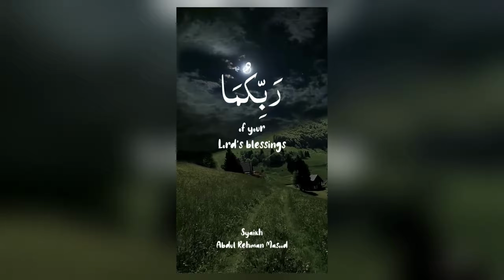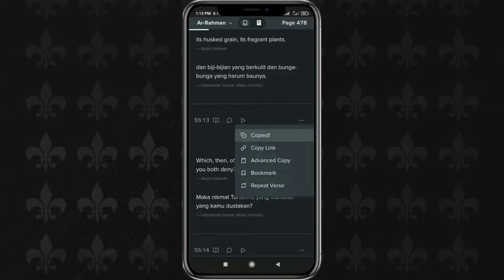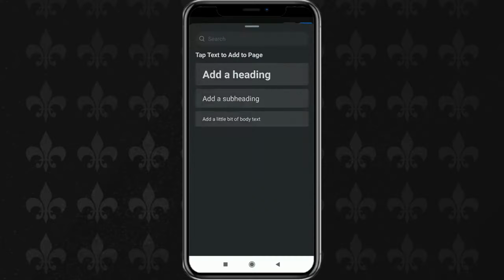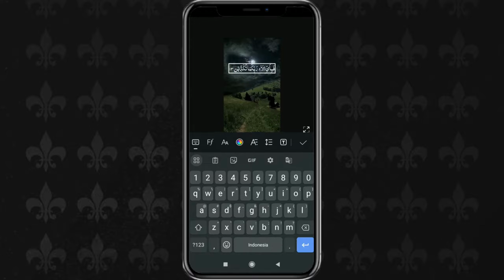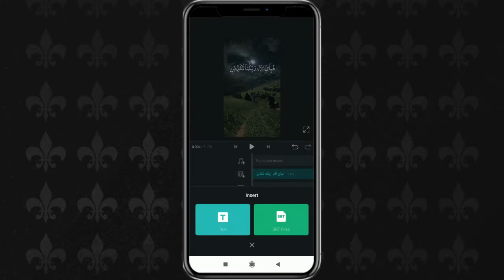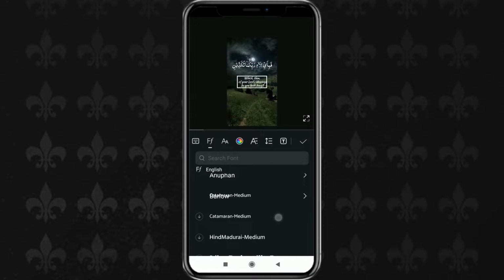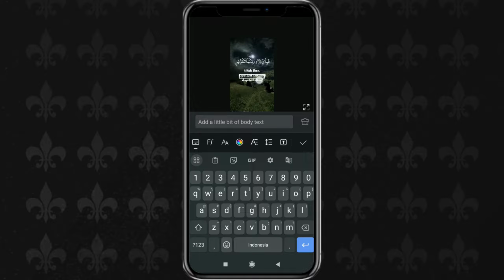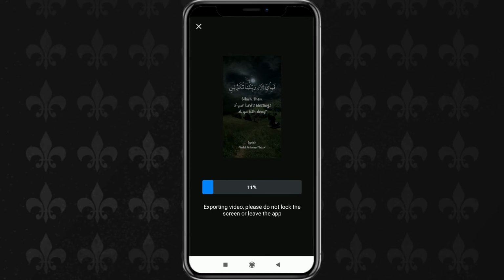How to Make Quran Recitation Videos with Subtitles - Easy Tutorial for YouTube and TikTok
How to make Quran video for YouTube. Assalamu'alaikum, dear viewers! Whether you're looking to share the beauty of the Quran or spread its teachings, we've got you covered!

In this tutorial, we guide you through the process of accessing Quranic verses and translations conveniently from quran.com. Learn how to copy the verses along with their translations to use in your video project.

Using popular video editing apps such as CapCut, VN, InShot, or KineMaster, we'll show you how to seamlessly incorporate the copied Quranic text into your video. Customize the appearance by adding a captivating background, choosing an aesthetically pleasing Arabic font, and making other adjustments to ensure a professional and visually appealing result.

Elevate your content by creating engaging recitation videos that not only showcase the eloquence of the Quran but also provide subtitles or translations for a broader audience. Whether you're sharing on YouTube or TikTok, this tutorial is designed to make the process simple and enjoyable.

Join us on this creative journey of blending technology with spirituality. Let's create impactful content that resonates with viewers around the world.

May your efforts in sharing the message of the Quran be blessed, and may your videos inspire and touch the hearts of those who watch them. Thank you for being part of our community!